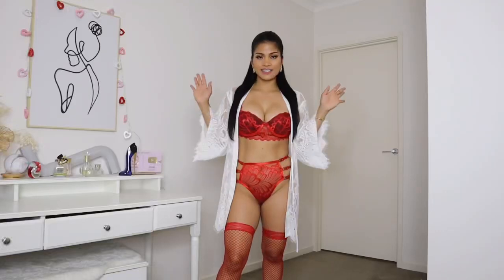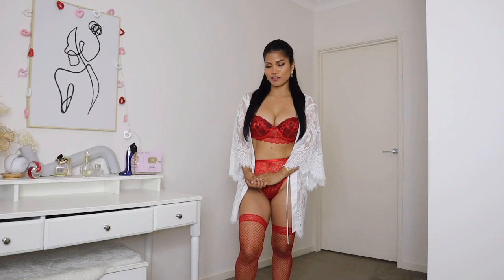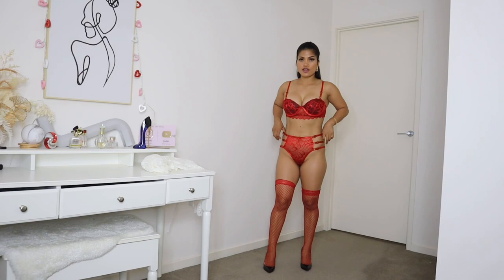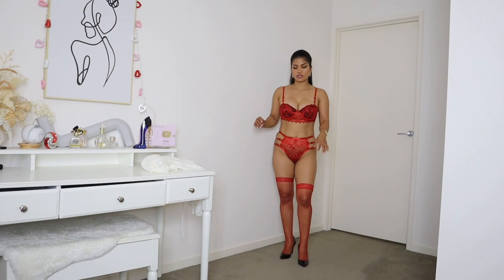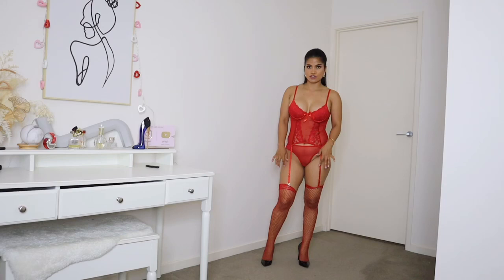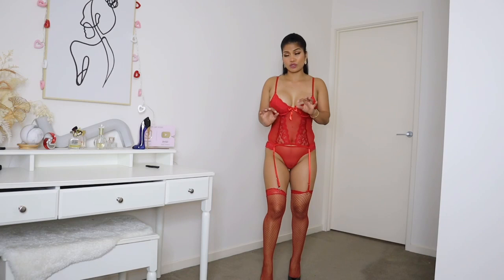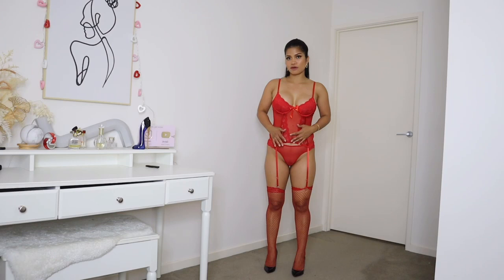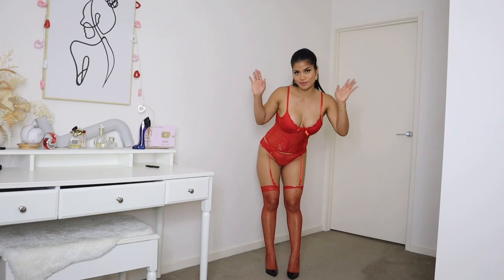LINGERIE TRY ON HAUL *ALL RED*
Hey babes thank you for supporting this channel, here is another short video I hope you like it